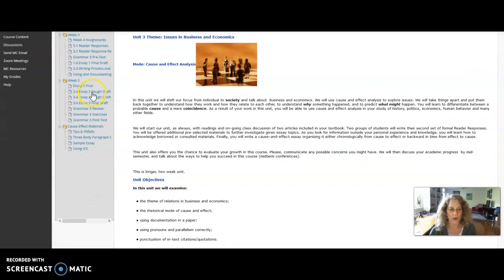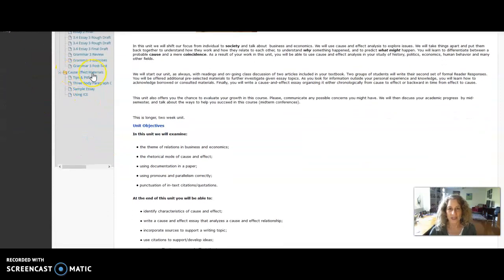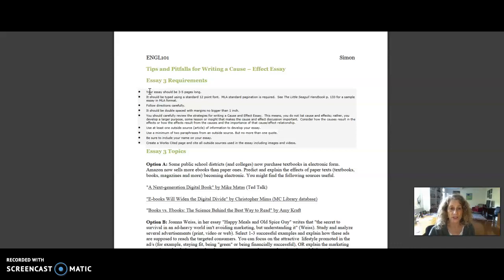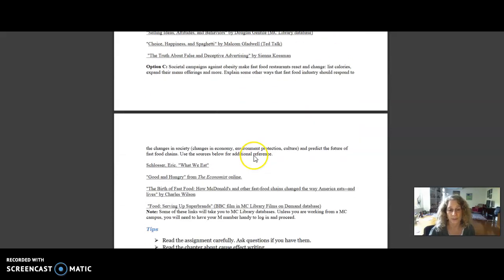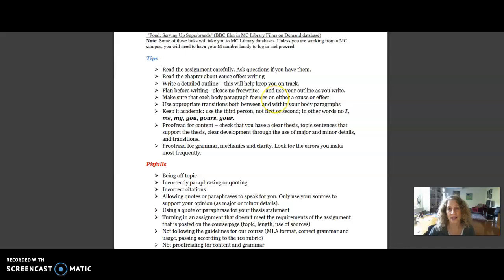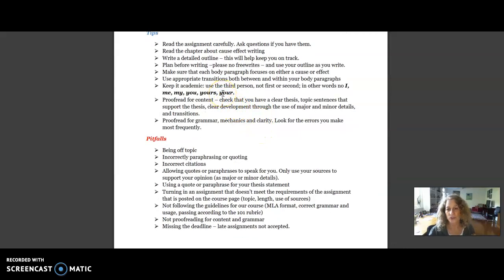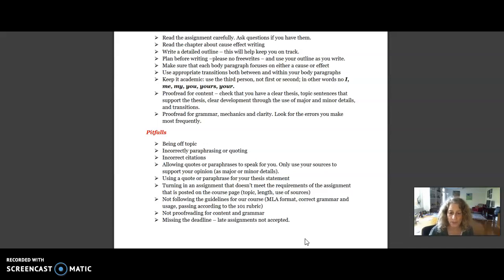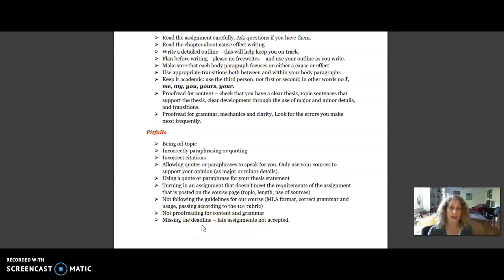Tips & Pitfalls Cause & Effect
Helpful pointers for writing your cause and effect essay